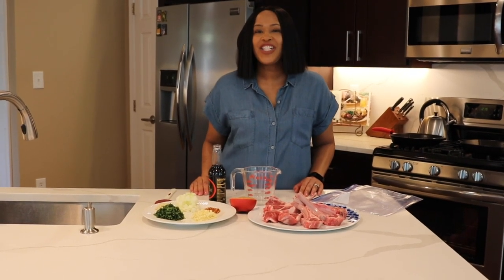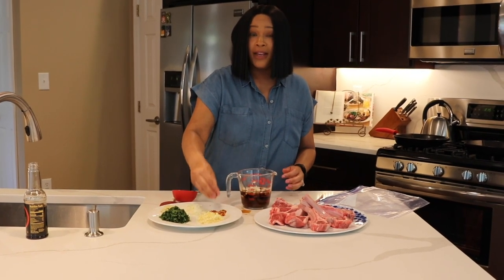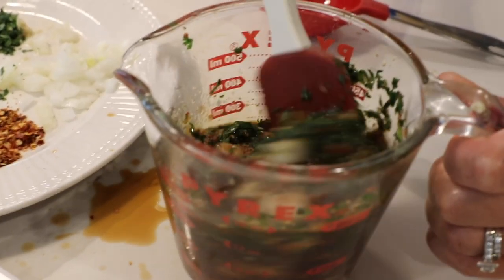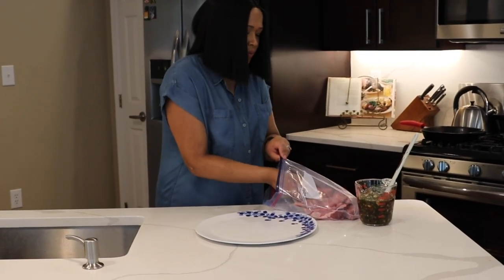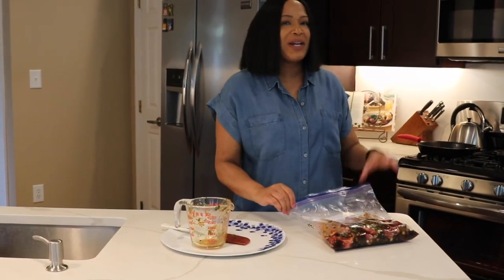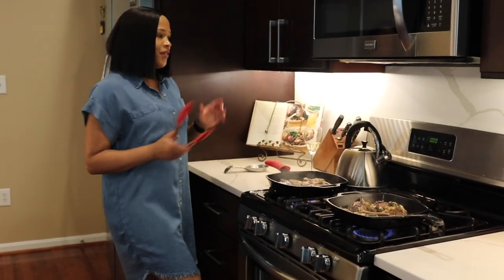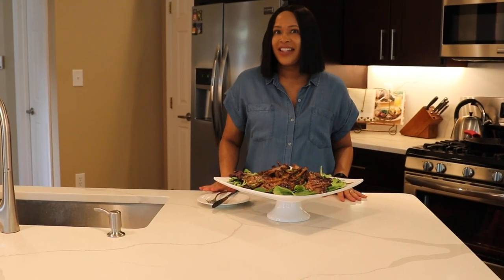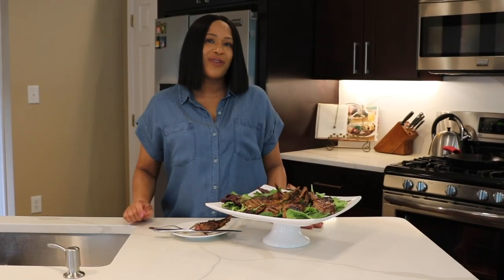Asian Grilled Lamb Chops • Candi Entertains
INGREDIENTS
½ cup Soy Sauce
3 tsp Garlic Paste
1/3 cup minced onion
1 ½ tbsp fresh minced ginger
¼ tsp chili flakes
1/2 cup brown sugar
¼ cup minced cilantro
8 lamb chops, Frenched
2 tbsp olive oil
¼ cup Torn Thai Basil

DIRECTIONS
Step 1: Combine soy sauce, garlic, onion, ginger, chili flake, brown sugar, and cilantro together. Reserve 1tbsp of the marinade.

Step 2: Place lamb chops in a large Ziplock freezer bag. Pour marinade over lamb chops. Marinate for 1 to 4 hours.

Step 3: Remove lamb chops from refrigerator 30 minutes before cooking to allow the chops to come to room temperature.

Step 4: Add olive oil to pan heat grill pan over medium-high heat and add the chops to the pan and sear for 3 ½ minutes each side for medium. Add ~1 min. for well-done.

Step 5: Brush each side of the lamb chop with reserved marinade while cooking.

ABOUT
Candi Entertains is the latest creative endeavor by chef and entertainer, Candice Henry. Based in Washington, D.C., Candi Entertains is ready to make your taste buds drip with mouth-watering and easy-to-make recipes for people of all skill levels.